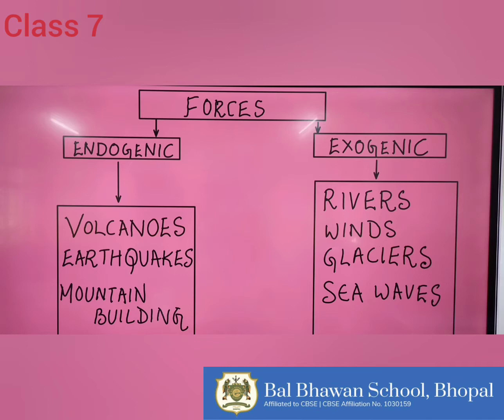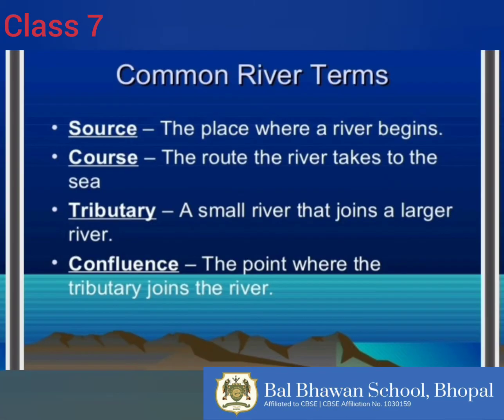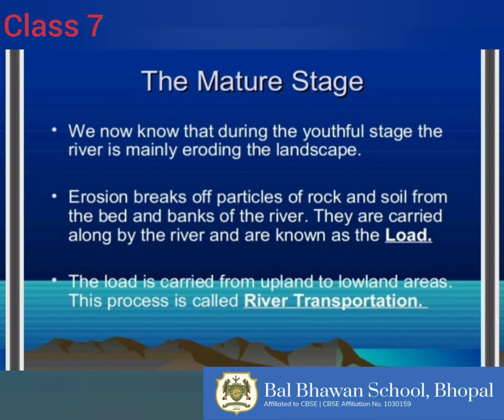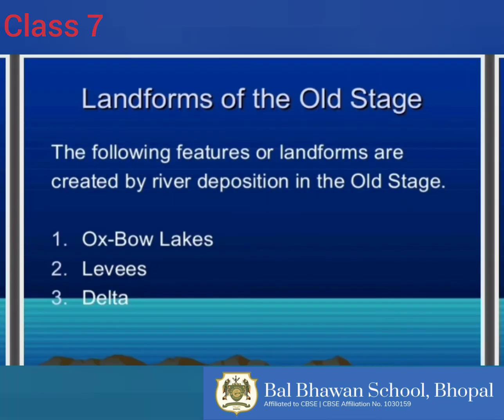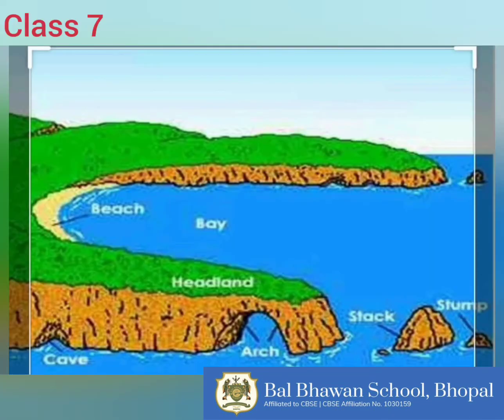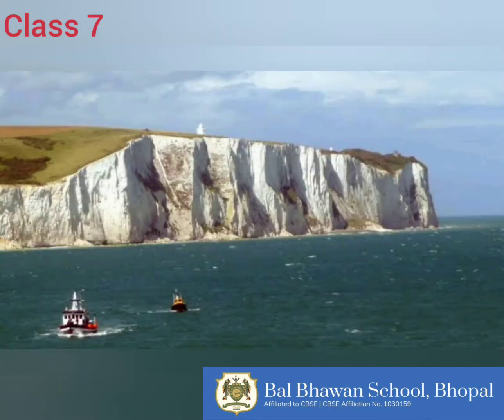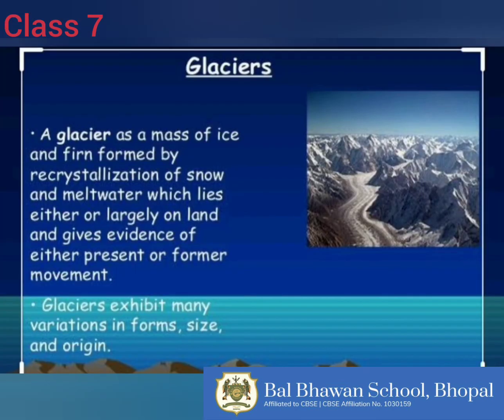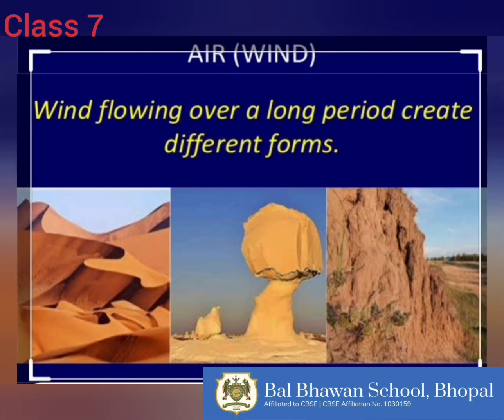Our Changing Earth